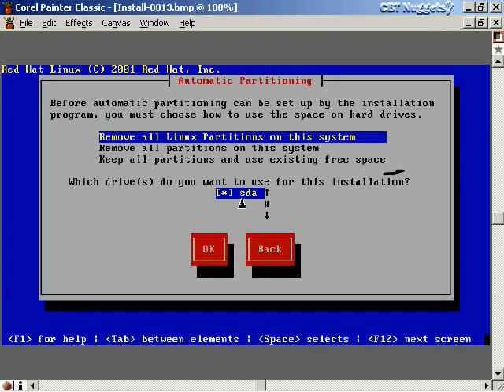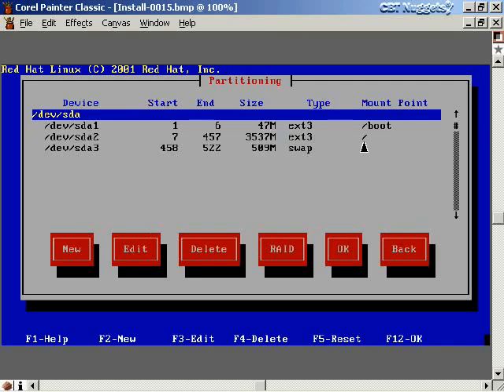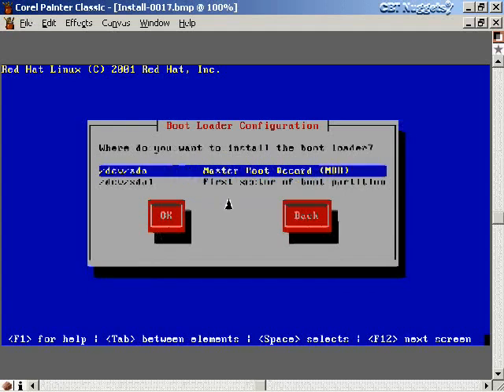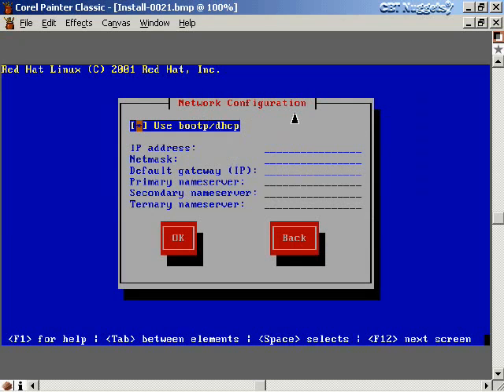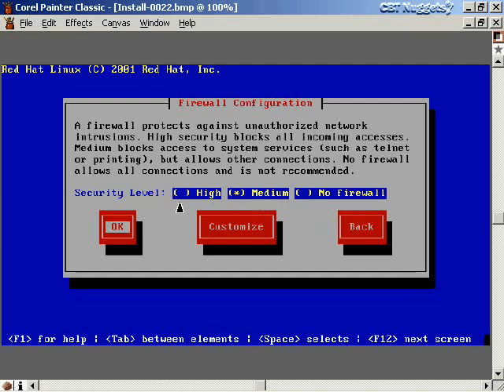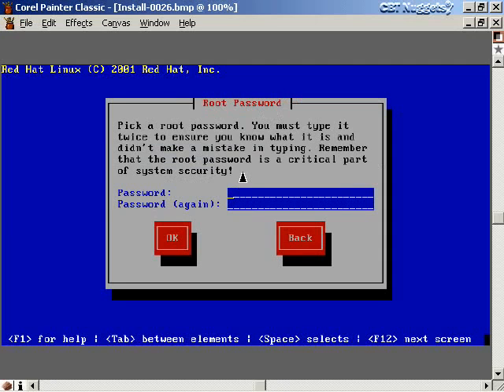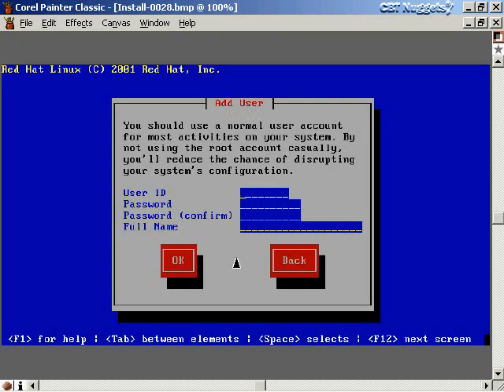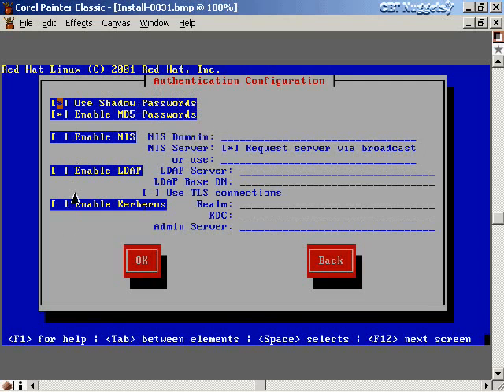Red Hat Linux For Beginner Part 16